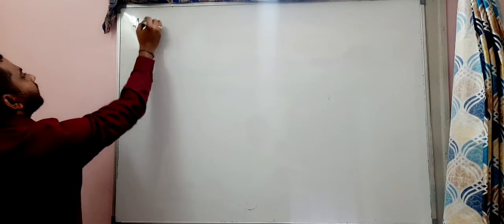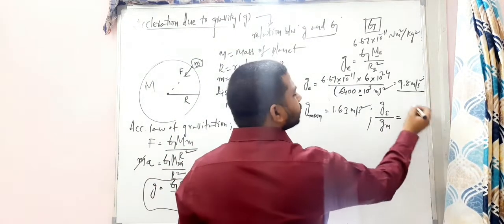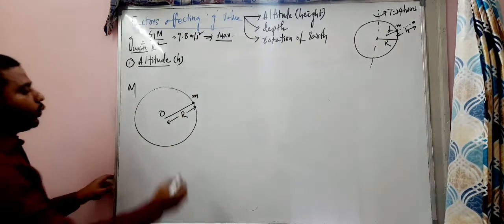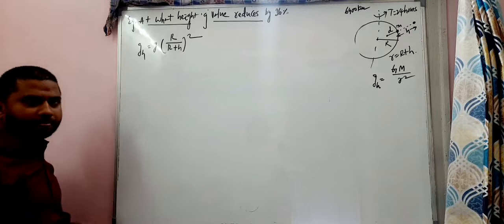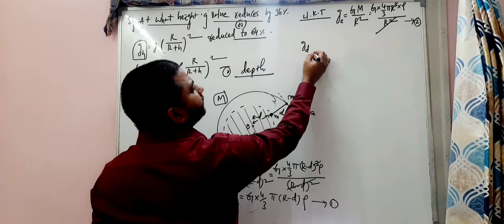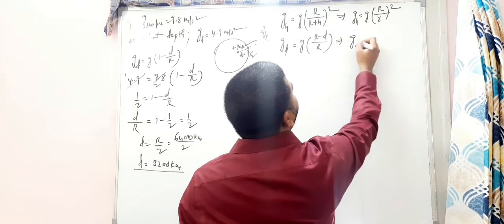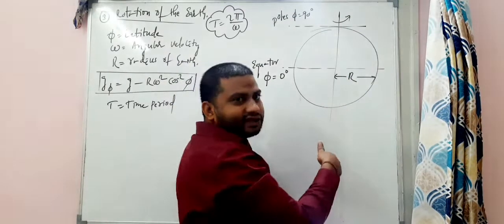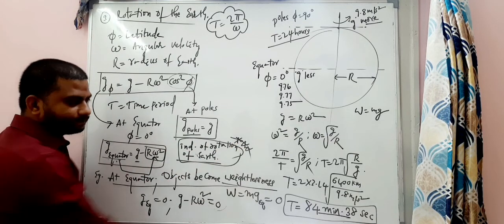Acceleration Due To Gravity, Factors Affecting g Value